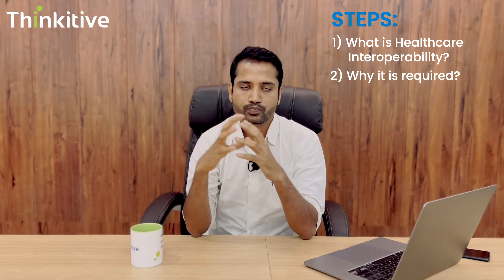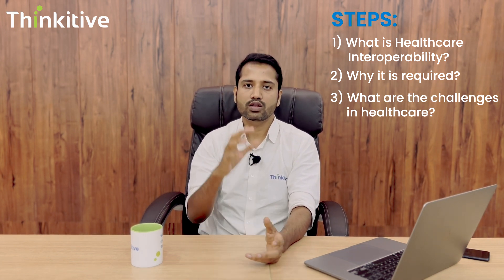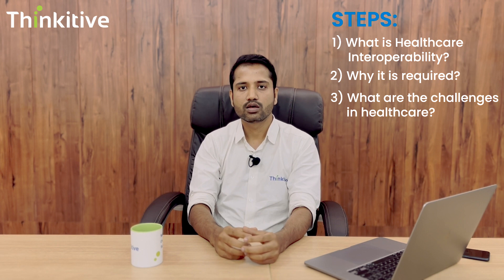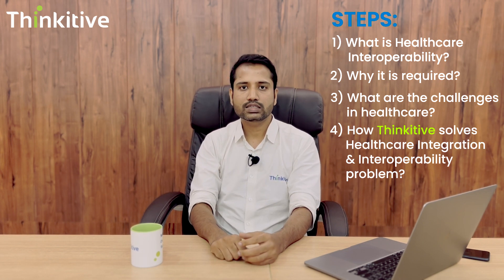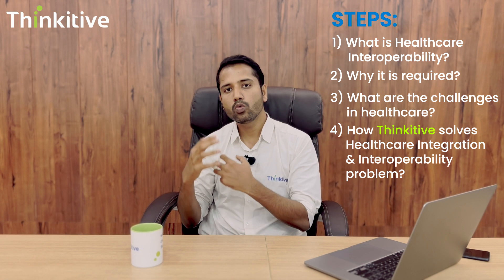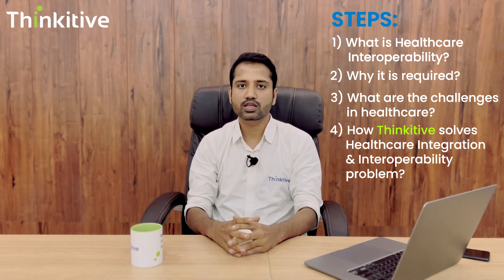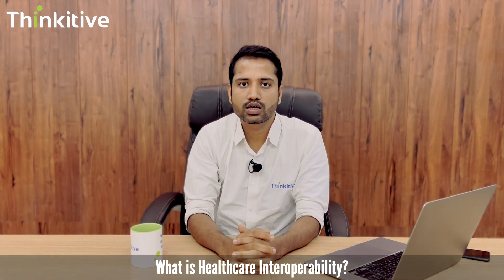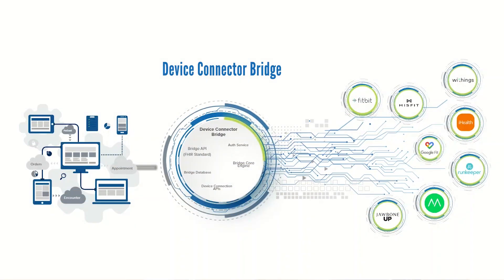Healthcare Interoperability & its solutions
Healthcare Interoperability enables you to access or exchange medical records between different healthcare applications, and devices.
Watch the video on Healthcare Interoperability & its solutions  by Ganesh Varahade.

👉Agenda:
✔️What is Healthcare Interoperability?
✔️Why it is required?
✔️What are the challenges in Healthcare?
✔️How Thinkitive solves Healthcare Integration & Interoperability problem?
Want to know more about Healthcare Interoperability, then check out our video👇

👉About CEO/Founder Ganesh Varahade:

Ganesh has a passion for technology and entrepreneurship. He has been in the Health care and Life Sciences services industry for about 10 years and has helped many clients to help transform their businesses with technology-enabled services & solutions. He is the CEO and Co-founder at Thinkitive Technologies Pvt. Ltd. - A technology and products company that provides technology solutions to businesses to make them efficient. He handles the overall revenue growth through a strategic technology partnership with various Healthcare, Retail & HiTech Clients.

Specialties: Technology Solution Provider, Healthcare Interoperability, EHR Interoperability, IoMT, Devices, and Wearable Integration, Lab & Radiology Integration, Payer Interoperability, Medical Imaging, FHIR, HL7, healthcare software development, Telemedicine Software Development, Remote patient monitoring Development, Chronic Care Software Development, RCM Software Development.

0:00 Introduction
1:00 What is Healthcare Interoperability?
1:48 Why it is required?
2:12 What are the challenges in Healthcare?
4:38 How Thinkitive solves Healthcare Integration &  Interoperability problem?
5:36 EHR Integration Bridge
7:12 Device Connector Bridge
9:12 End

👉About Thinkitive:
Thinkitive Technologies helps companies thrive in the digital world. Organizations partner with Thinkitive to turn ideas into high-quality products. Customers use Thinkitive's digital transformation services to create best-in-class software products & services, lower time to market and gain a competitive edge. A thinkitive dedicated team, focusing on UX, continuous delivery, mobile, DevOps, and QA automation, helps organizations become digital leaders.

Thinkitive is a Pune based company with offices in India & USA.
Thinkitive is an ISO 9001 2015 quality certified IT company